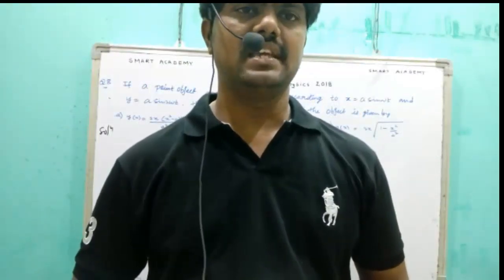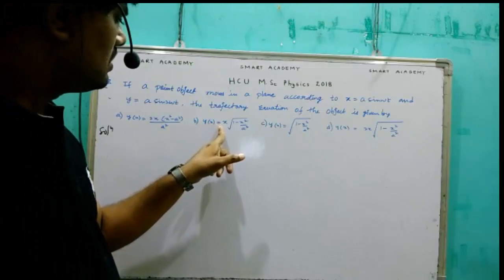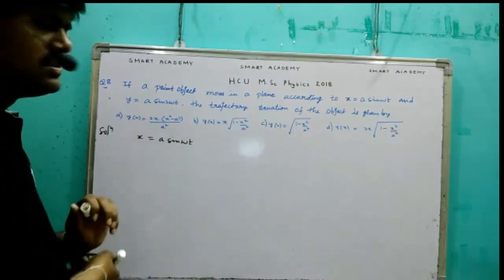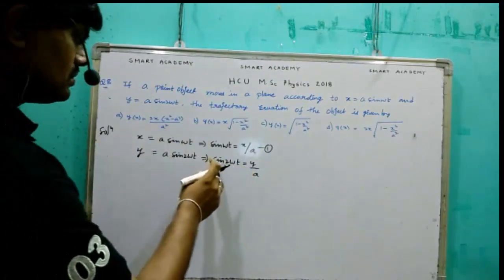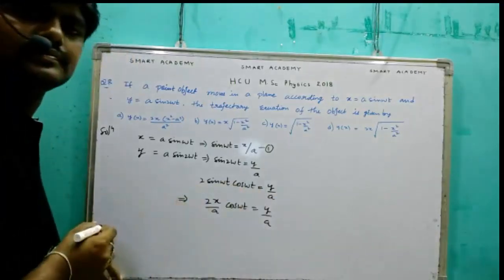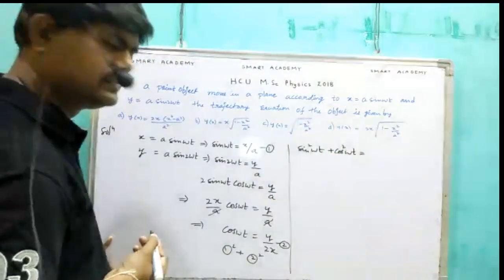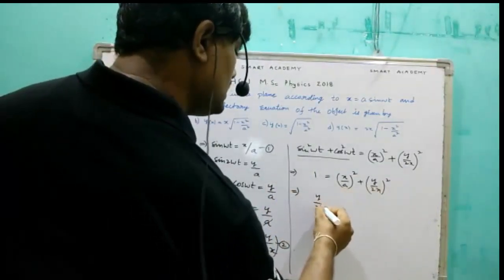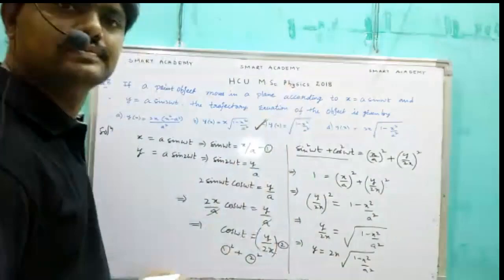HCU M Sc Physics Previous Paper 2018